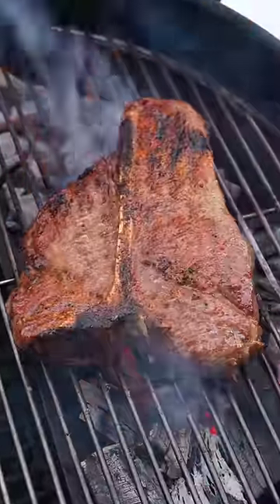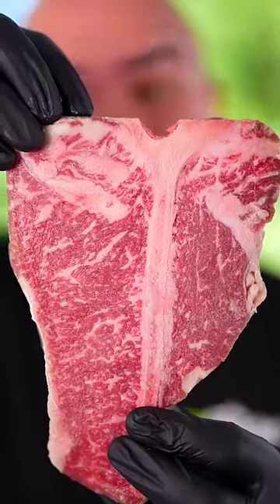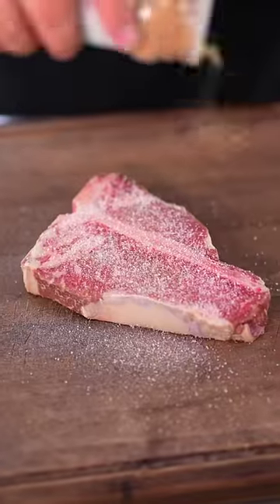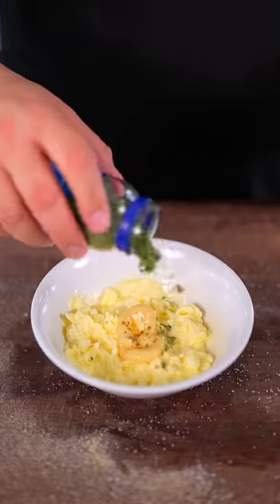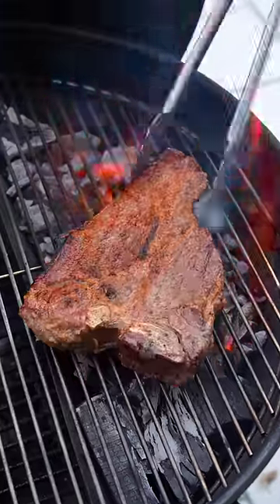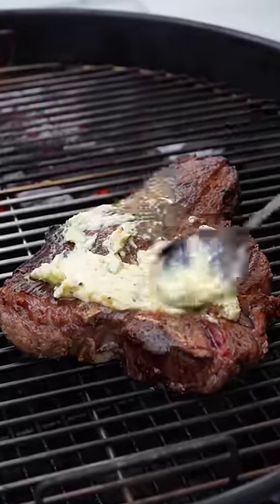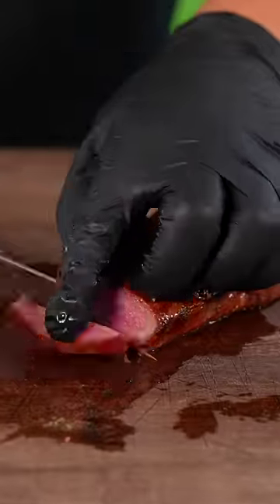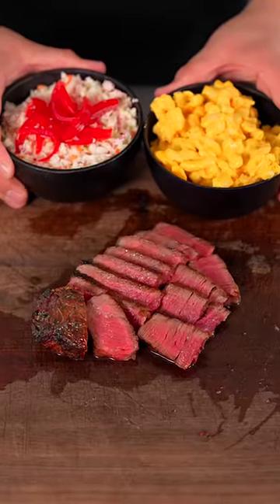Garlic Steak!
@PlayLostArk challenged me to recreate a meal from Lost Ark so I made an artisan garlic steak. Safe to say it does look amazing!

* SVE MERCH *
* MAIL TIME Want to send something?
13876 SW 56th Street (№128)

* EVERYTHING I USE in one LINK *

* VIDEO EQUIPMENT *
Main Camera